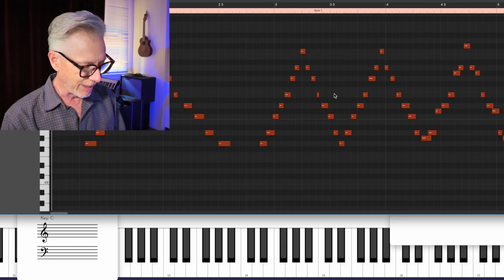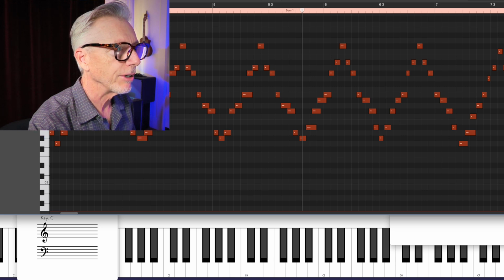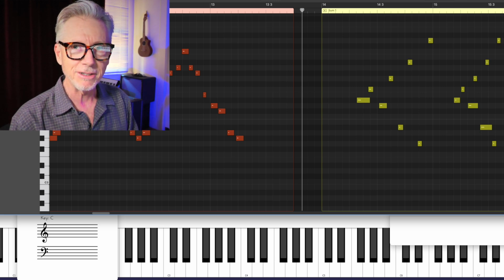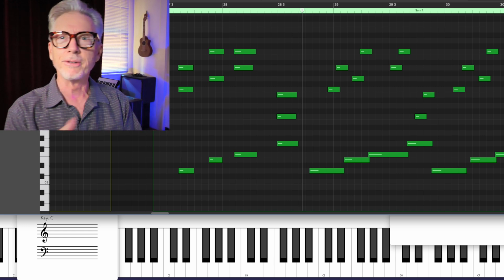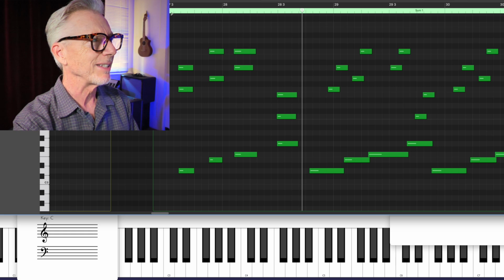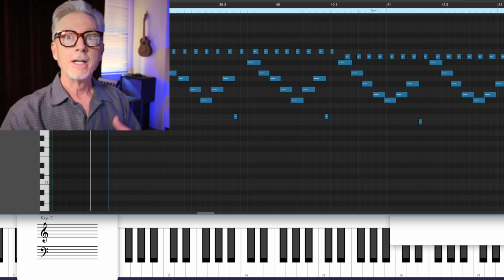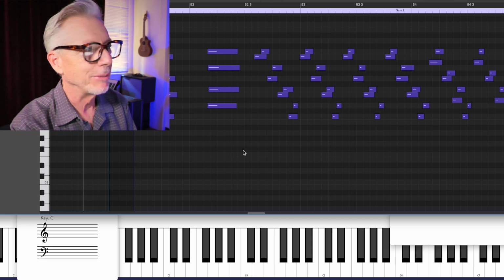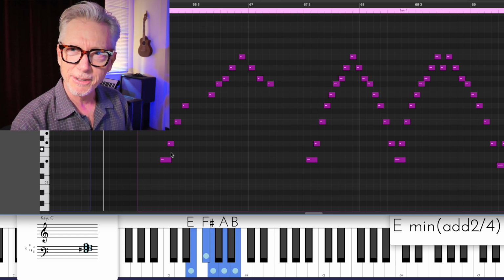Sequences, Riffs, & Arpeggios - Melody or Not?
One note at a time... does that make it melodic? I've got 6 easy examples of "melodies," sequences & arpeggios, that work more like chord progressions or harmonic terrains. I do love this sound.
00:00 intro
02:14 basics
02:42 ex 1 pentatonic sequence
05:02 ex 2 alternating contrary motion
07:31 ex 3 riffing progression
09:17 ex 4 oblique motion
10:19 ex 5 interlocking 7th chords
11:46 ex 6 extended (figured) arpeggio
13:51 conclusions